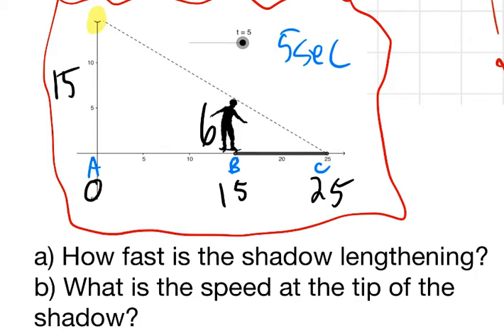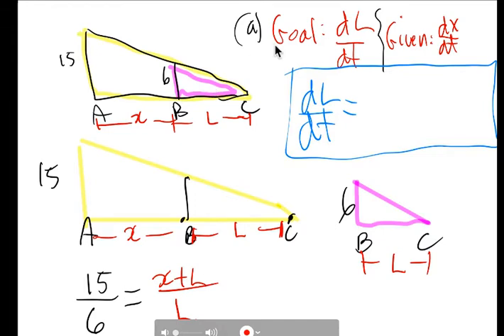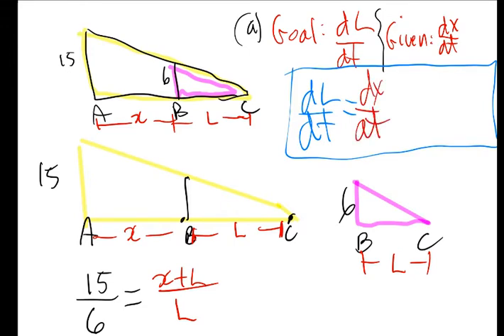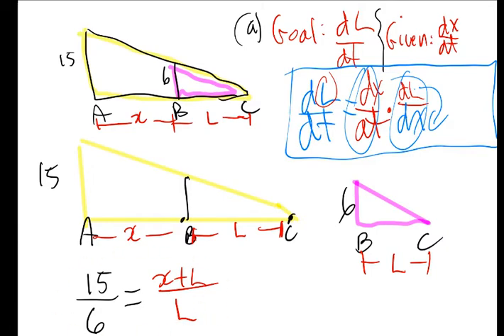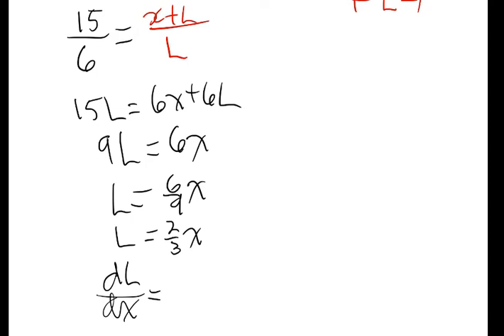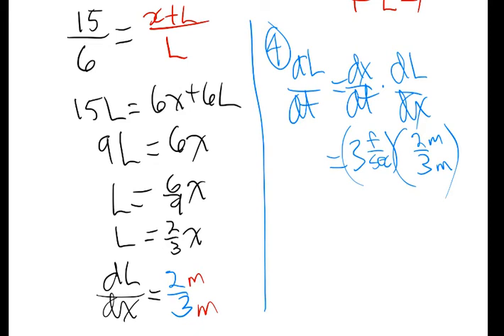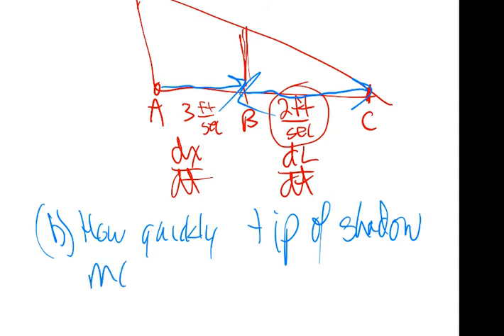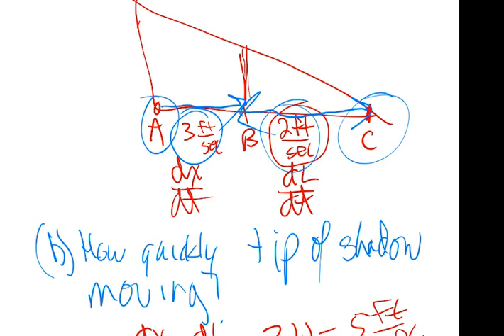Rel Rates - Sim Tri -Calculus Solution